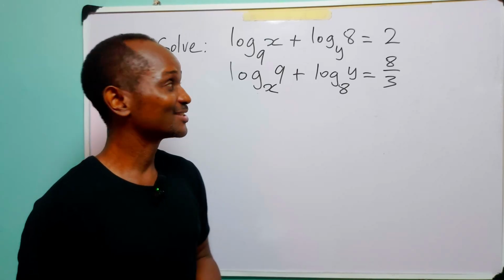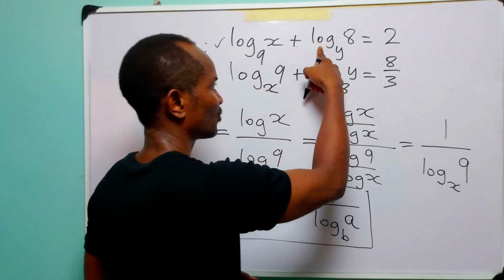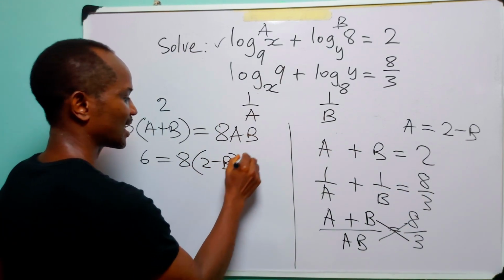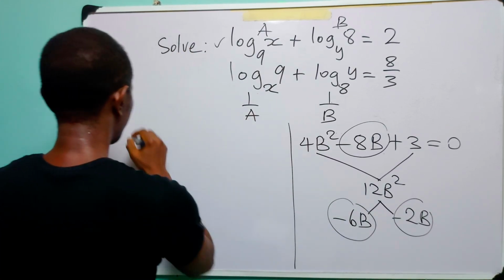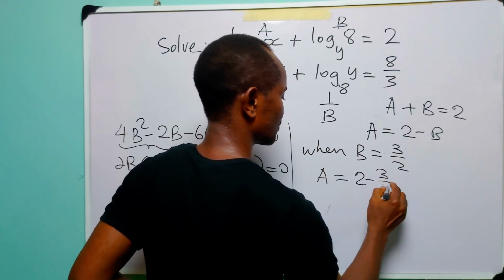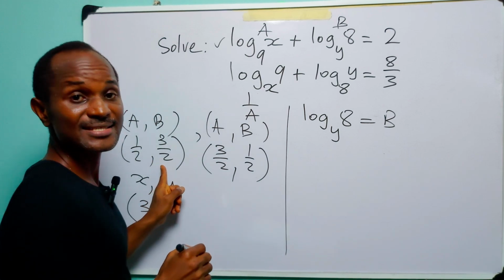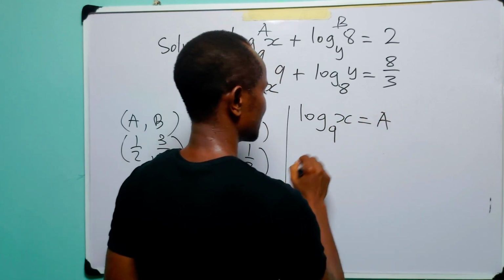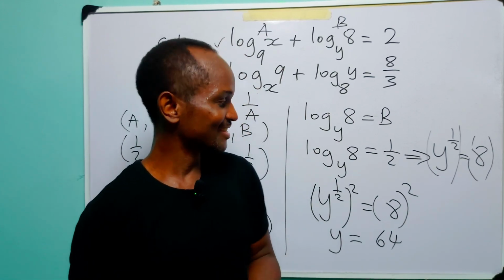Step-by-Step Solution for Tough Simultaneous Equations! - Math Olympiad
In this video, I tackle a challenging set of simultaneous logarithmic equations:
• log₉(x) + logᵧ(8) = 2
• logₓ(9) + log₈(y) = 8/3
step-by-step, using a mind-blowing substitution trick that simplifies everything! Watch as I break down each step, reveal expert techniques, manipulate logarithmic bases and unlock the solutions step-by-step.
Whether you're prepping for math Olympiad, competitive exams or love a good math challenge, this tutorial will boost your maths skills and confidence.